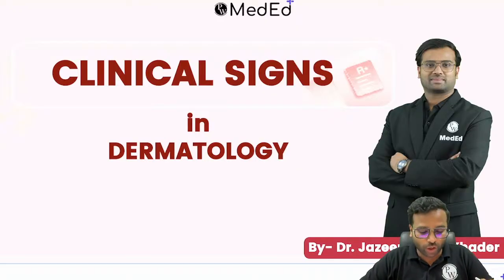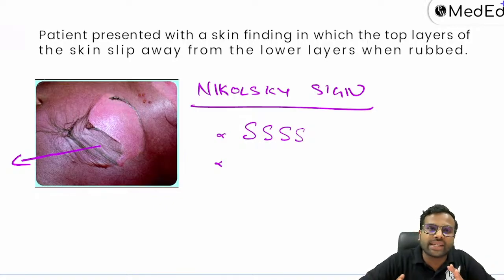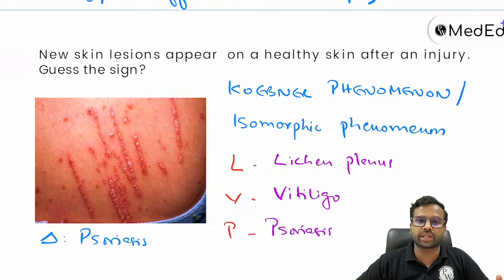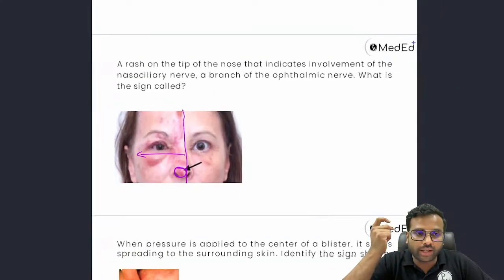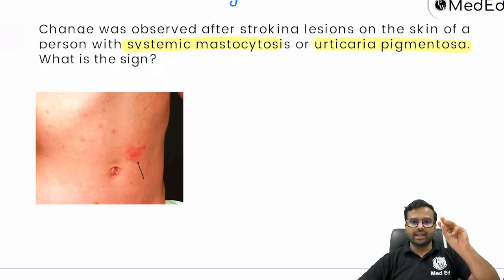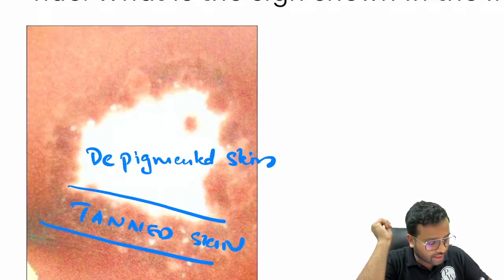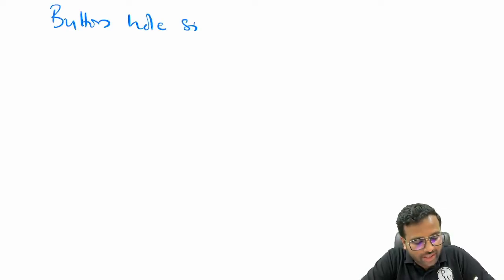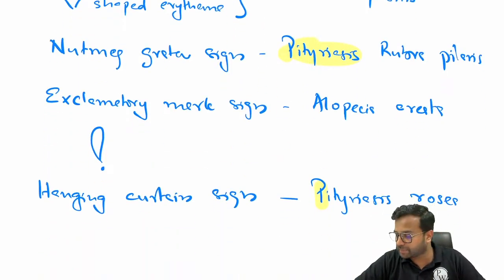FMGE June 2025 : Clinical Signs In Dermatology | Dr.Jazeer | PW MedEd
📝 NEET PG Workbook Now Available!
Hey students! We’ve got a NEET PG workbook ready to help you with your prep.
✅Attempt Now Completely FREE NEET PG 2025 Grand Test to check you Prepration Level

Prepare smarter for the FMGE June 2025 with this high-yield dermatology session by Dr. Jazeer, exclusively on PW MedEd. This video covers important clinical signs in dermatology that are frequently tested in the FMGE exam and other competitive medical entrance exams.

High-yield clinical signs in dermatology

Mnemonics and tips to remember signs easily

Previous year FMGE questions and approach

Key dermatological conditions and visual signs